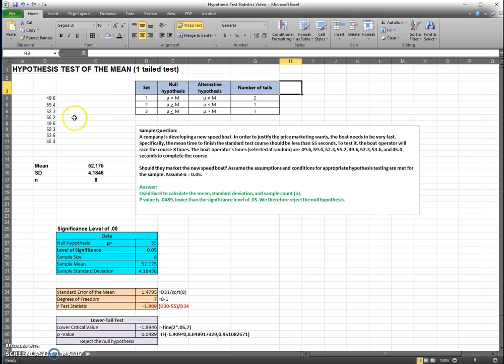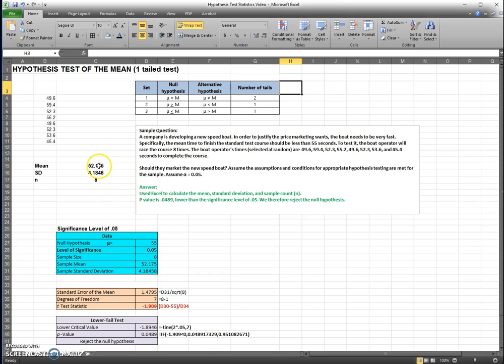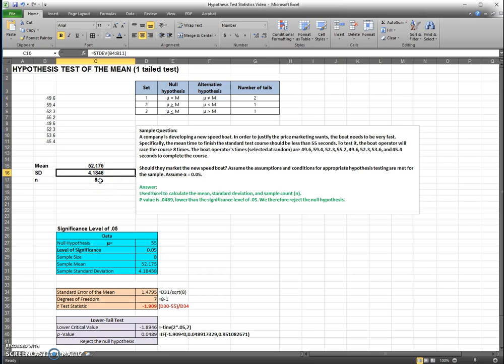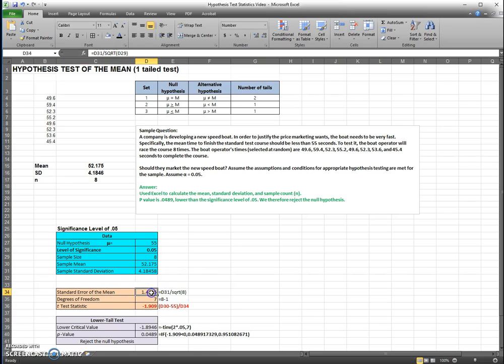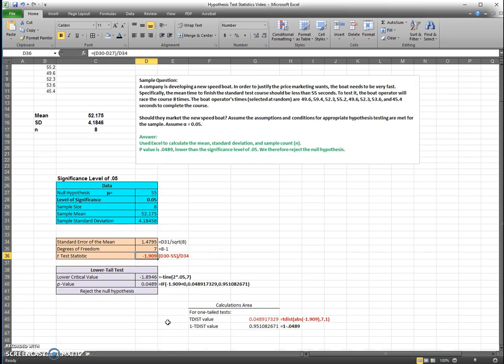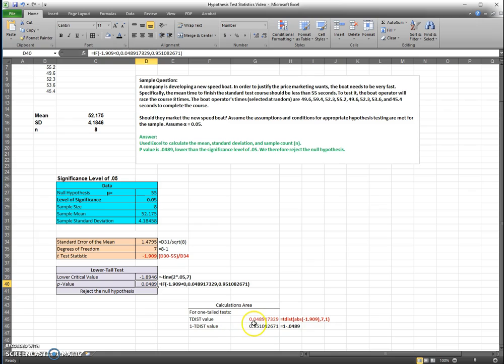UMUC Mgmt 650 Hypothesis test of the mean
A video reviewing the steps to calculate a 1-tailed test.